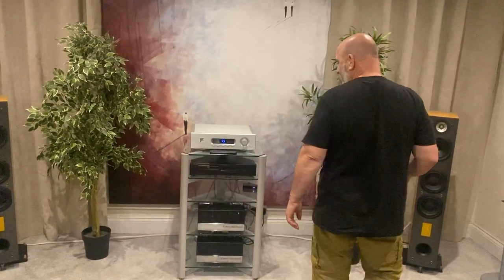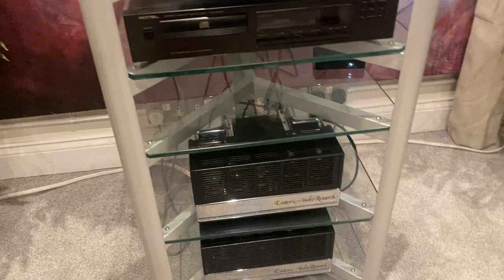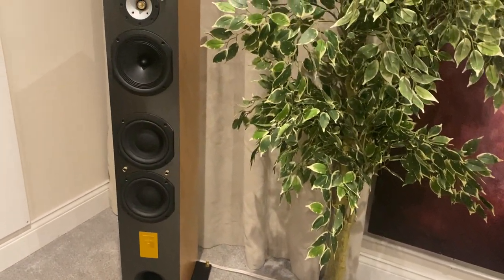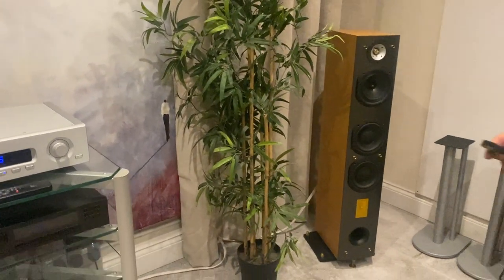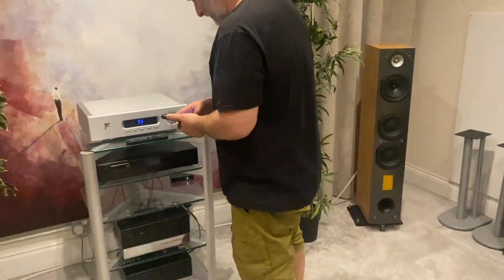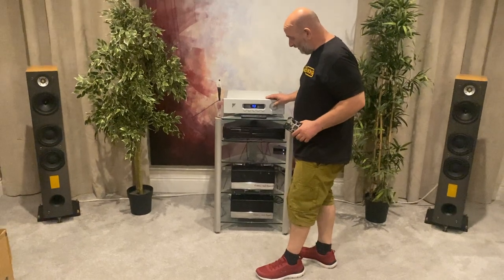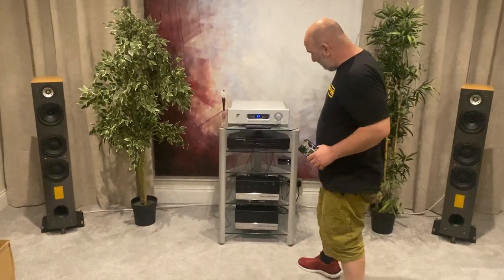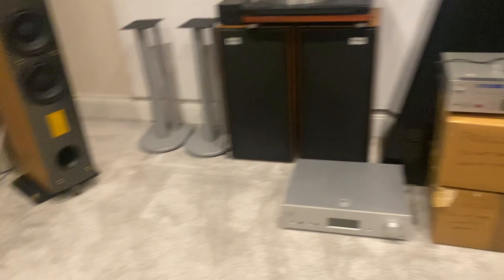Ayre K-5XE preamplifier, EAR 509 mono block valve amplifiers, Triangle Celius ESW speakers